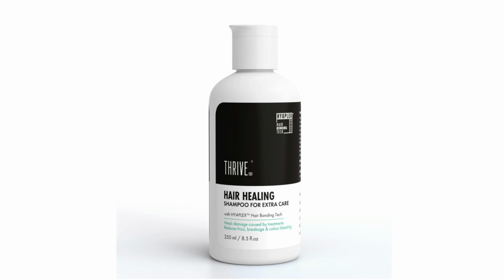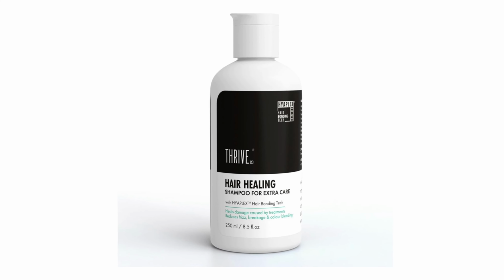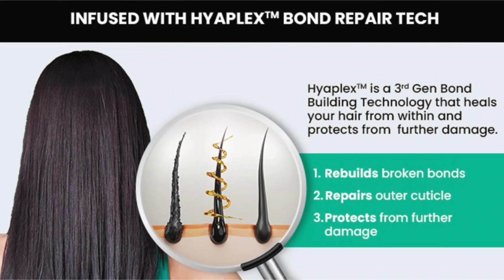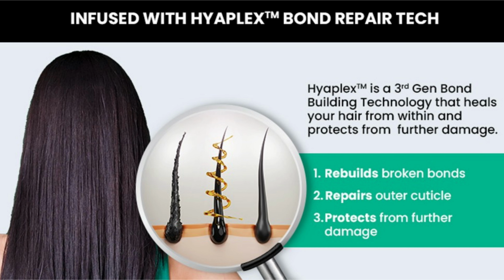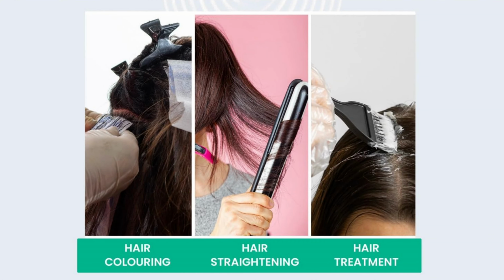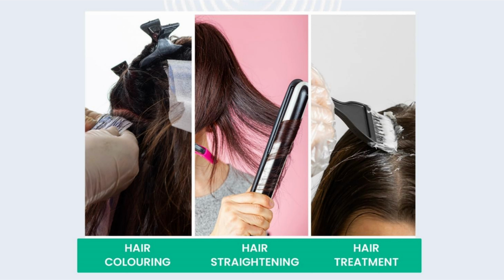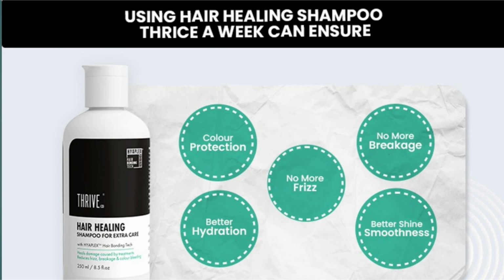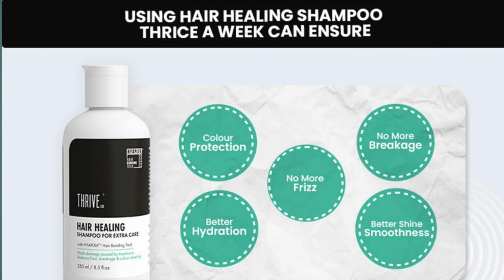Unlock Gorgeous Hair with ThriveCo Hair Healing Shampoo | Frizz Reduction, Hyaplex Bonding, Moisture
Unlock Gorgeous Hair with ThriveCo Hair Healing Shampoo | Frizz Reduction, Hyaplex Bonding, High Moisture | Men & Women | 250ml

Are you tired of dealing with frizzy hair and annoying breakages? Look no further! Introducing the game-changing solution you've been waiting for – ThriveCo Hair Healing Shampoo. In this video, we dive deep into the magic of this incredible shampoo that brings together cutting-edge Hyaplex Hair Bonding Technology, intense moisture infusion, and remarkable frizz reduction, all in a single bottle.